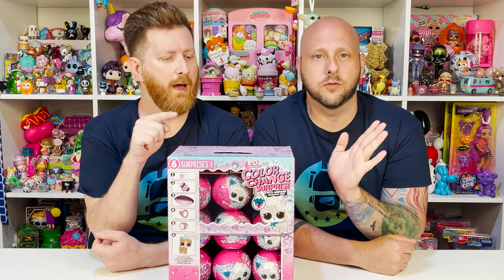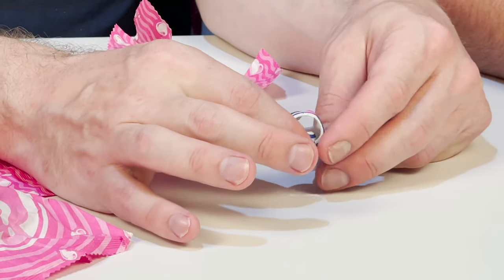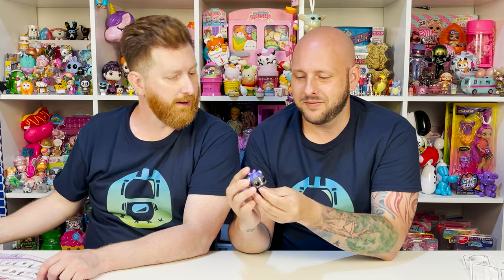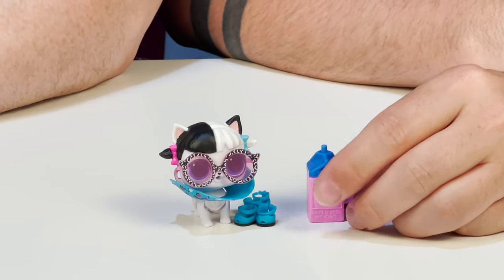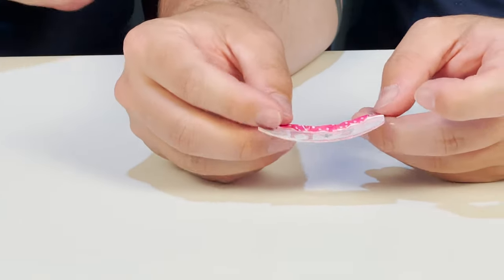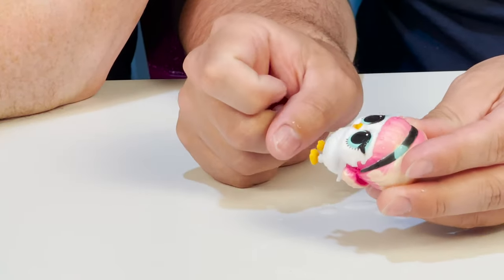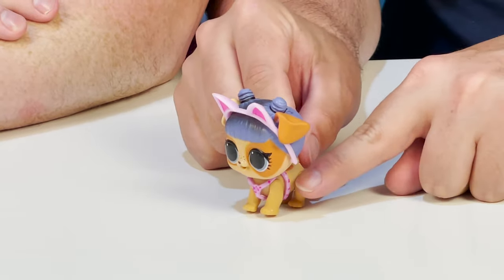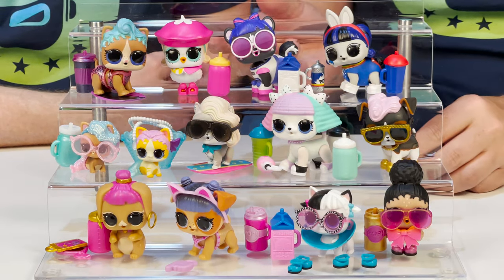LOL Surprise Color Change Pets Full Box Unboxing Detailed Review | TadsToyReview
Hey guys! Today we are opening and reviewing the new LOL Surprise Color Change Surprise Pets. We will be going over each pets look, color change and accessories as well as the weight of each ball! This is something new that we have never done before. There are 12 to collect in this series. For the first time ever, BOTH the pet and the ball really change color when placed in water! Each re-released fan favorite pet comes with 6 surprises, including a unique outfit. Color change reveals new hair color, face decoration and outfit! Plus, now you can collect the whole family of Color Change with LOL Surprise Color Change Surprise Dolls and LOL Surprise Color Change Surprise Lil Sisters! Lets check them out!

0:00 - Intro
0:10 - Intro Skip
1:49 - First Ball (complete unboxing) Ra-Ra Skunk (3.0oz)
8:48 - Sur-Fur Puppy (2.7oz)
10:25 - Bunny Wishes (2.7oz)
11:58 - D.J. K9 (2.9oz)
13:43 - Foxy Flyer (2.6oz)
15:52 - Puppy Next Door (2.7oz)
19:27 - Pupsta (3.0oz)
21:27 - Precious Meow (2.9oz)
23:24 - Go-Go Birdie (2.9oz)
26:01 - Hop Heart (3.0oz)
28:13 - Daring Doggie (2.9oz)
30:21 - Merkitty & Splash Meow-Maid (3.0oz)

Amazon 2 Pack